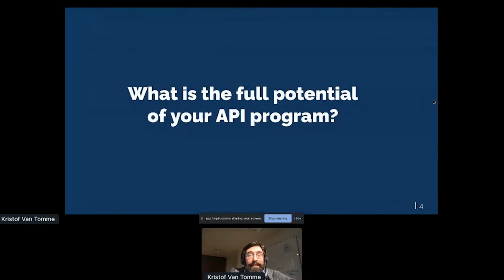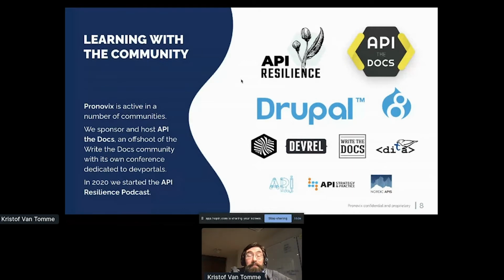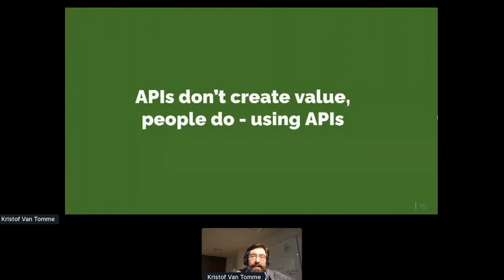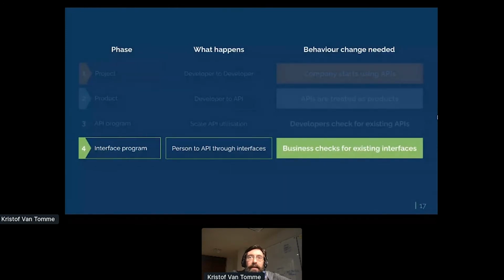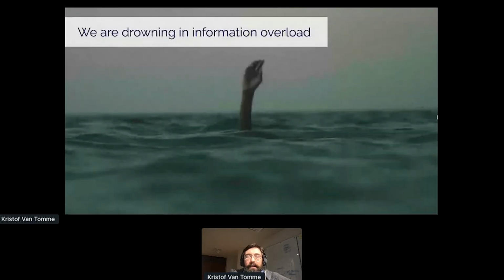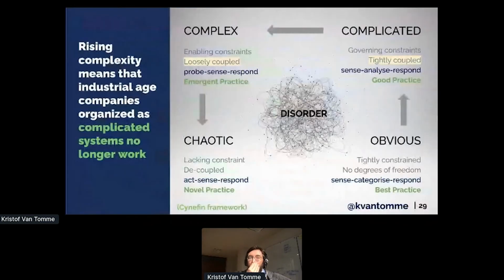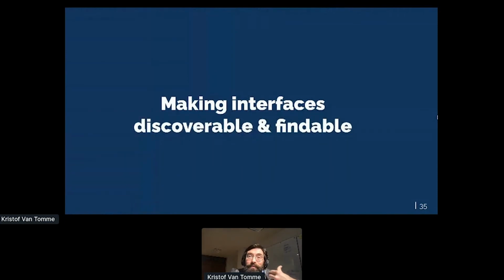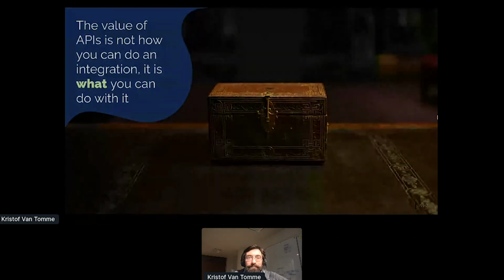Developers Are Pioneers Not Unicorns, Kristof Van Tomme, Pronovix | Postman Galaxy 2021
Developers Are Pioneers Not Unicorns: Postman and the Interface Economy

How Postman replaces people to people information transfers with information transfers through constrained interfaces

With:
- Kristof Van Tomme, CEO of Pronovix